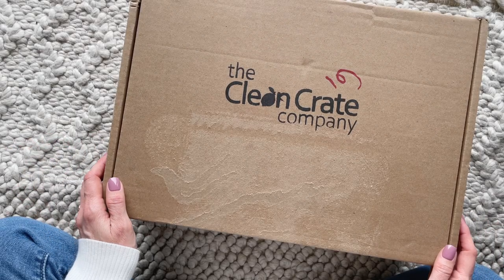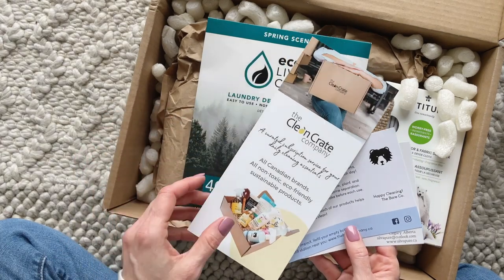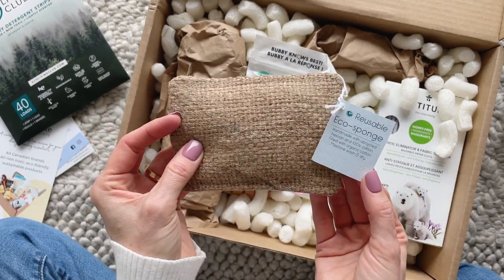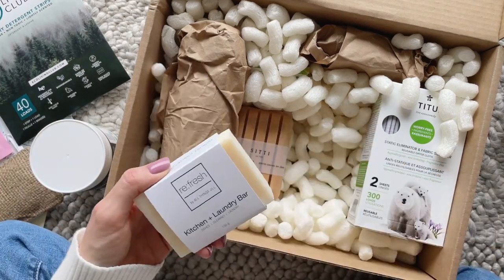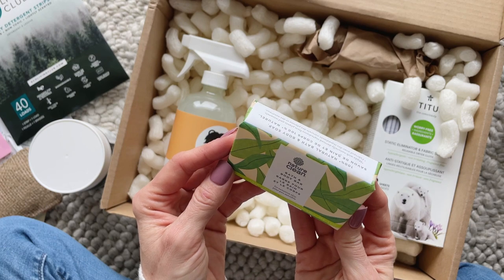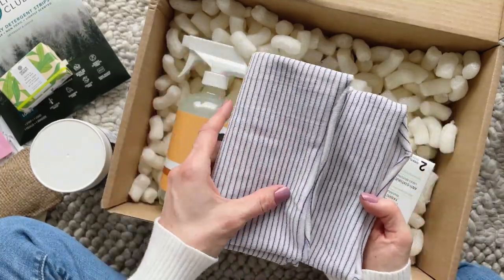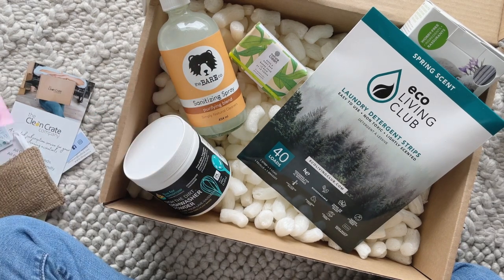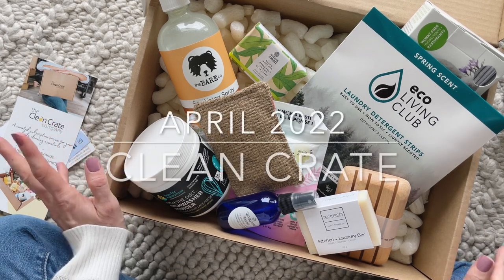Clean Crate Unboxing April 2022: Green Cleaning Subscription Box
★ FOLLOW US ★